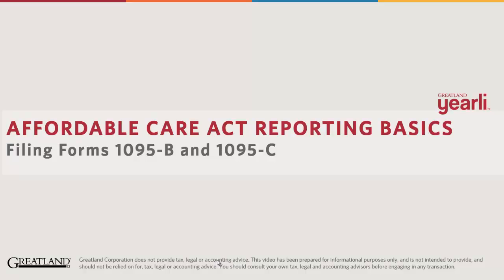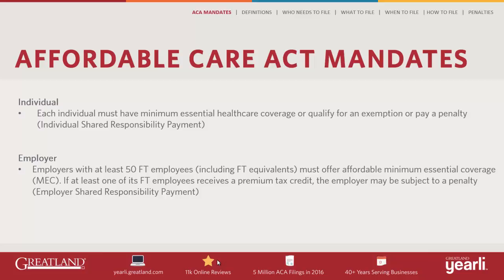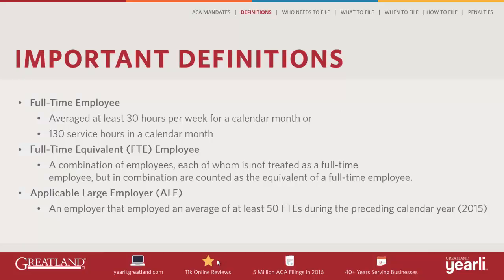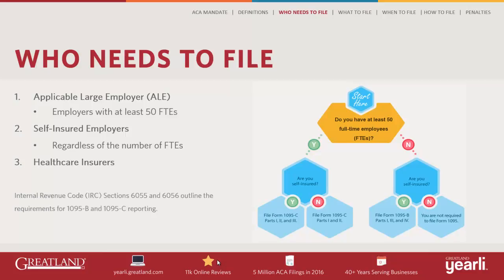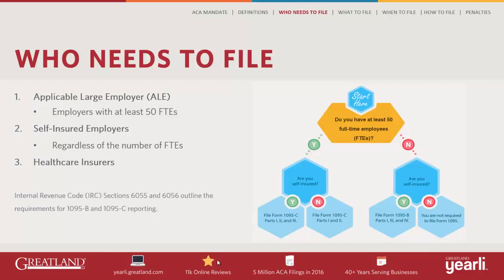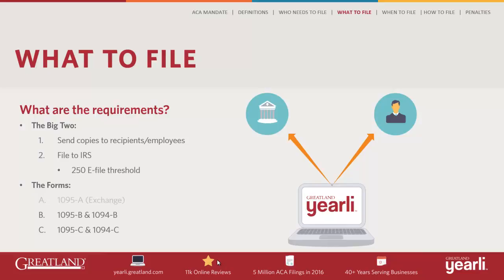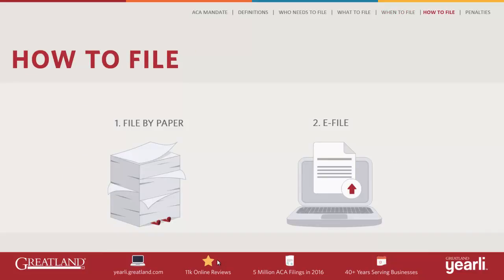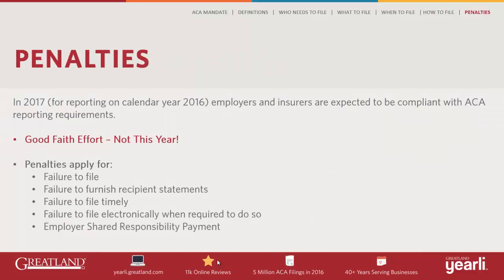ACA Reporting Basics - 2016